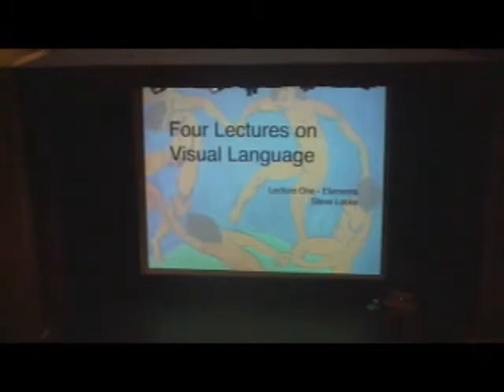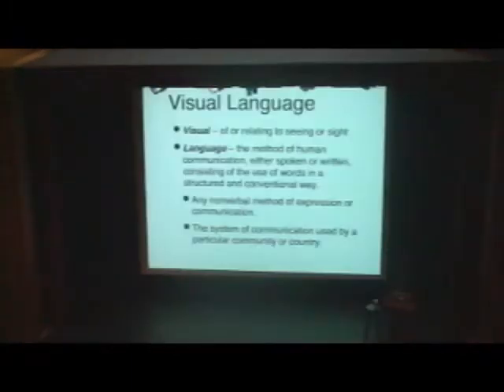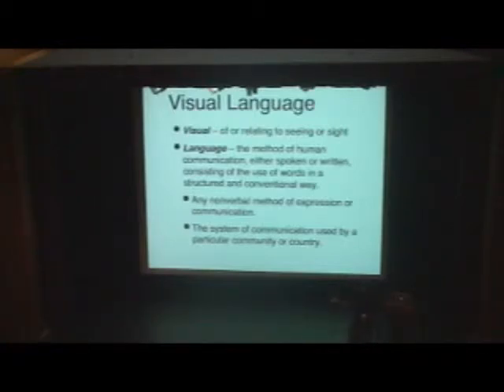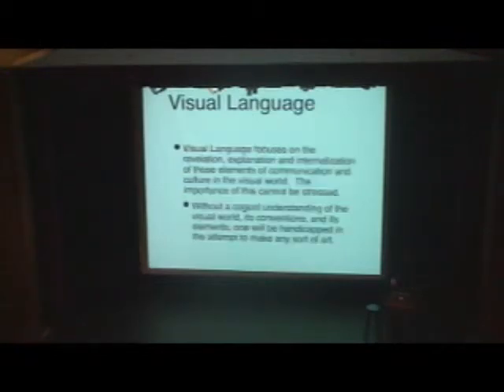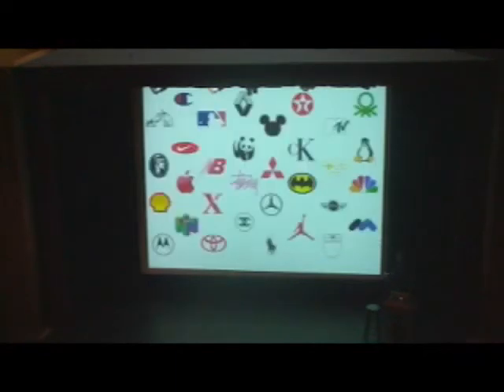VL1 Lecture 1 part1